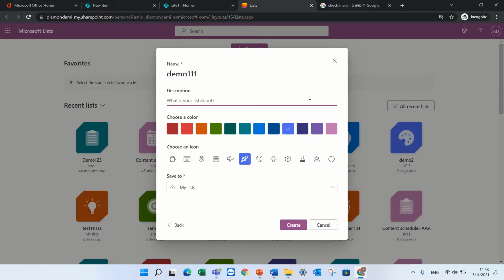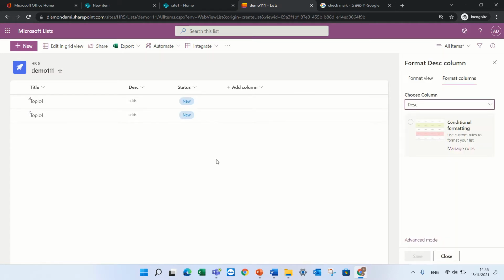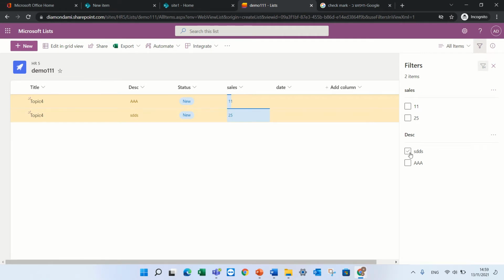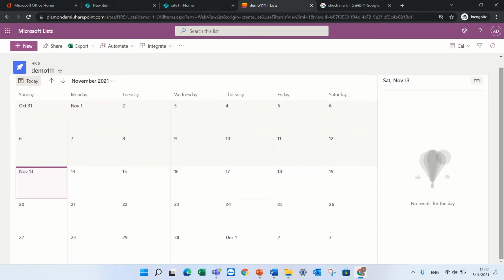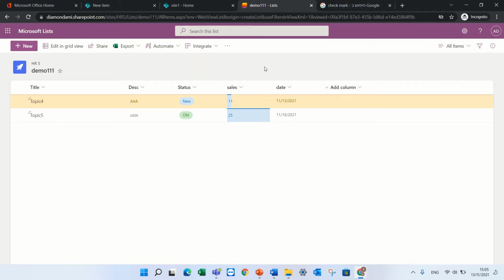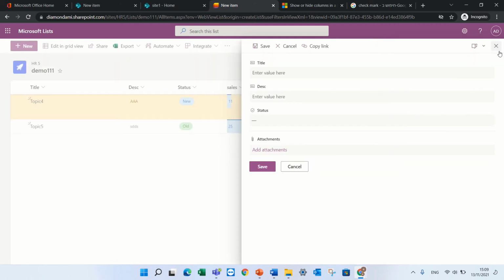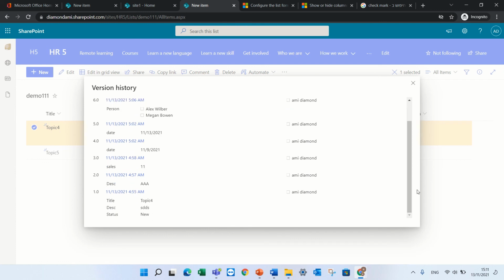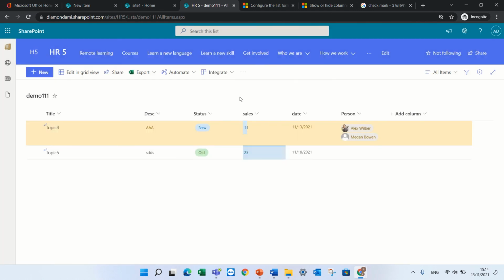15 Ways to improve productivity when working in SharePoint Microsoft list?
1. Edit in Grid View (add /Update/Create Columns)
2. Format your columns and Views
3. Use filter and search Box
4. Create views to filter and group
5. Set alert / Rules
6. Update Multi-values (I)
7. Decide what column with be visible in new Forms
8. Configure Layout (header ,body ,Footer)
9. Use Conditional visible columns
10. Use Comments (Hide Comments) / @mention
11. Use Item version history
12. Export to Excel (that the data can be sync (pivot chart)
13. Automate - (flow) - Request Sign off and Send reminder
14. Share your list or item
15. Define if the List is Private or on a Site